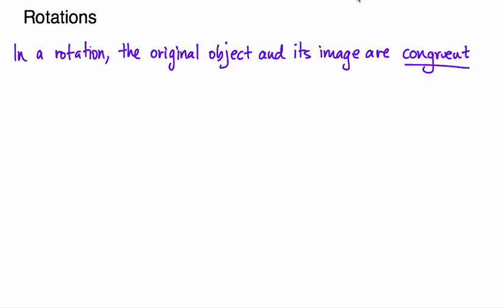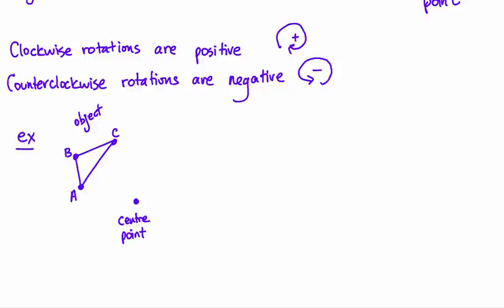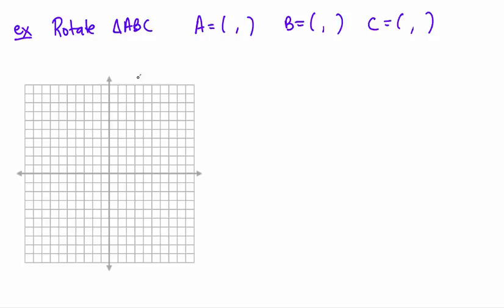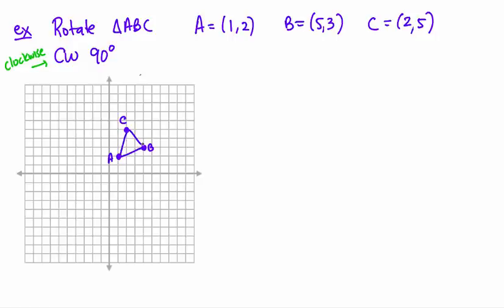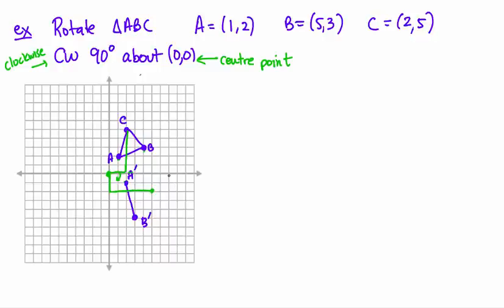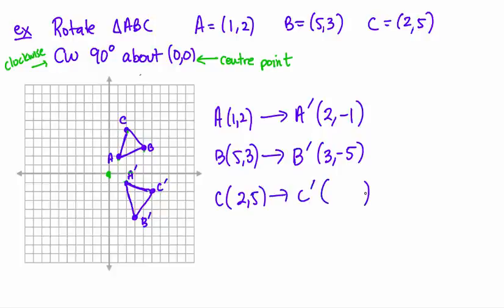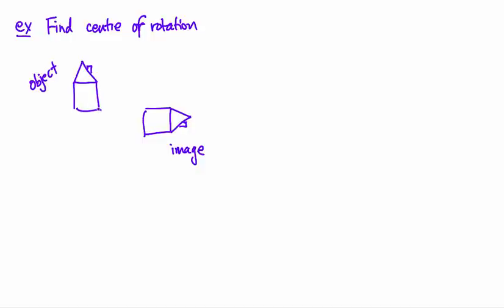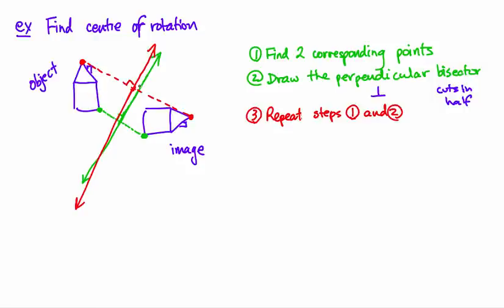Math 9 Lesson 7.5 Rotations